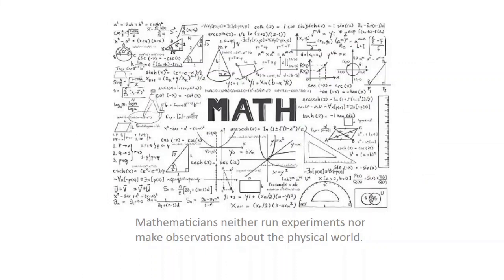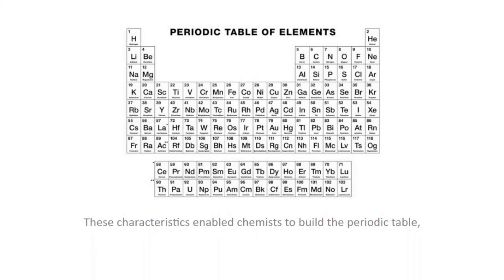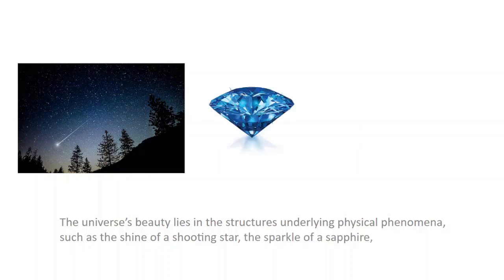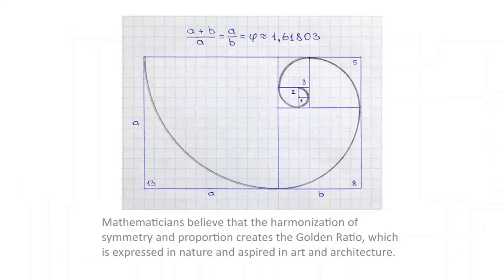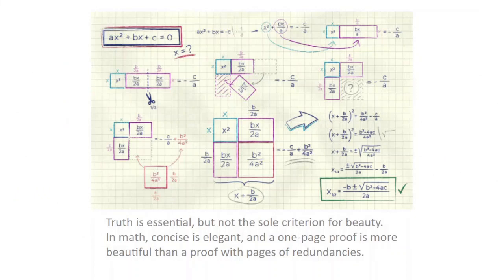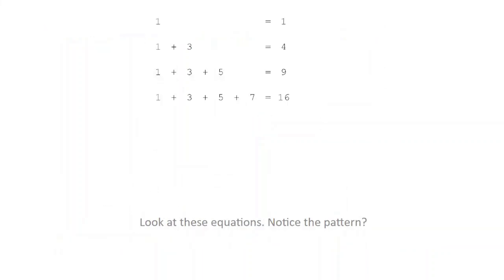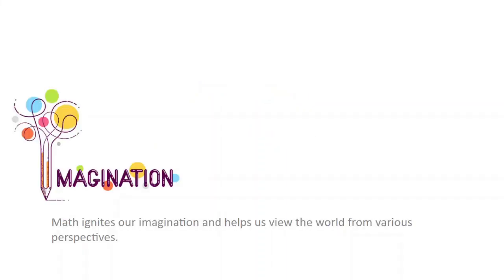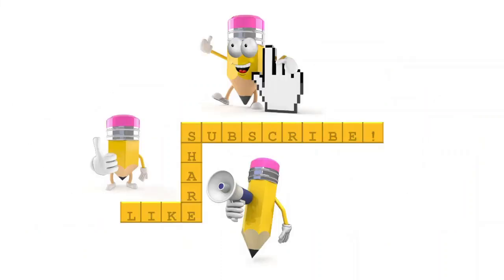004 Magic Art Truth Harmony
WHOW is a channel that wows viewers with sixploration:
(1) Who?
(2) How?
(3) Why?
(4) What?
(5) When?
(6) Where?

WHAT is Magic Art Truth Harmony? WHERE can we find it? Let’s find out in this video!